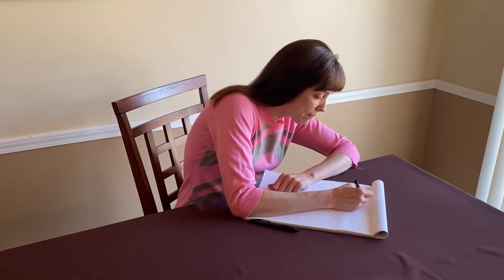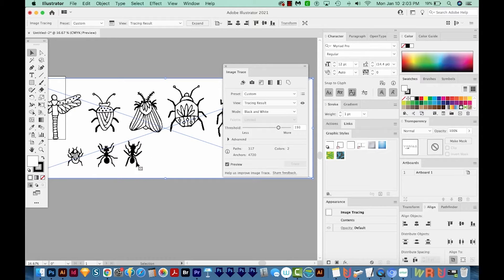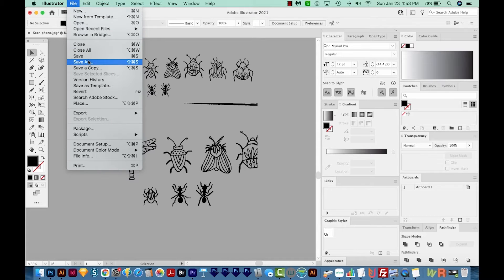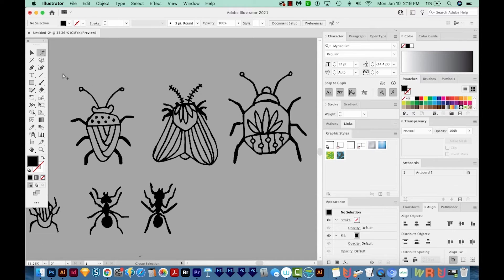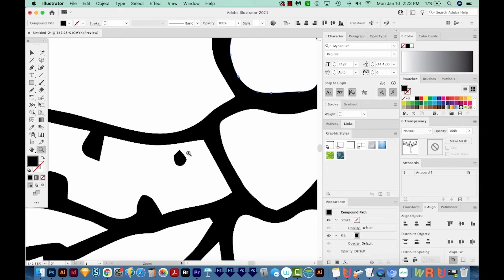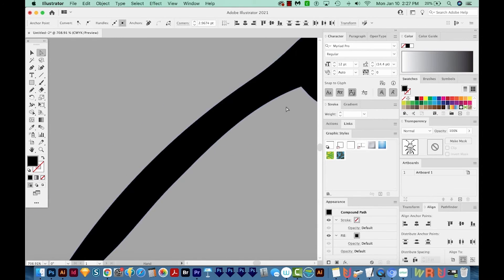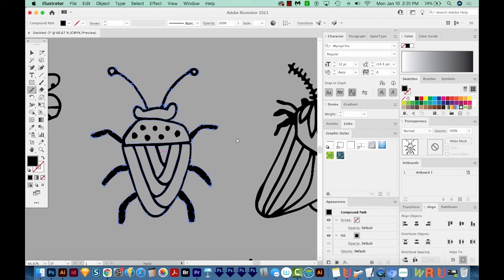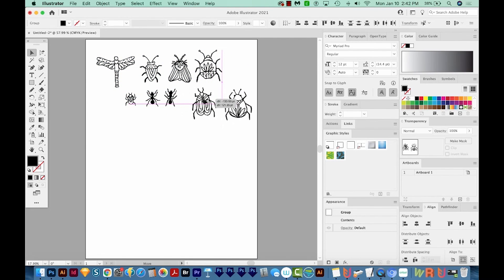How to Vectorize and Clean Up a Scanned Black and White Hand Drawing in Adobe Illustrator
Learn how to get your sketches into Illustrator, then fix errors and clean them up in this video!

Sign up for my class at Skillshare, and get 1 month free!